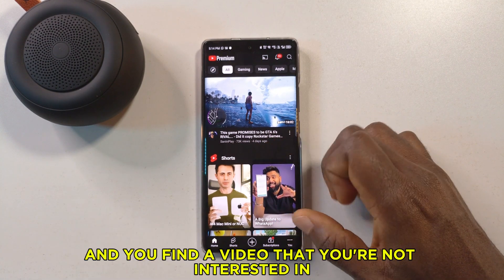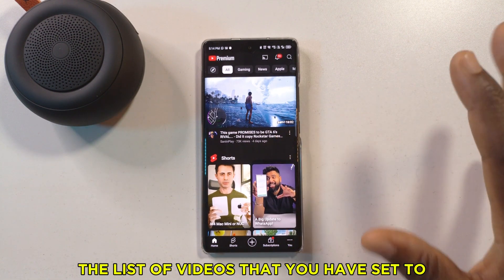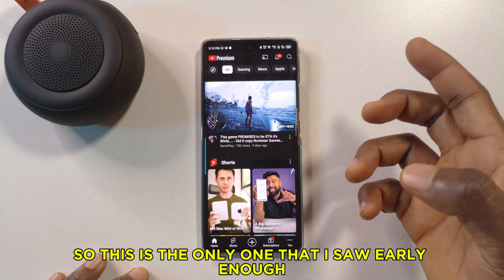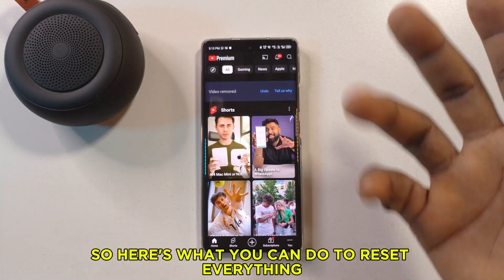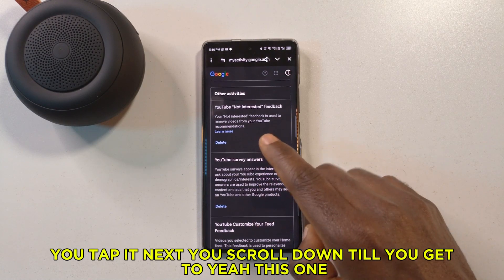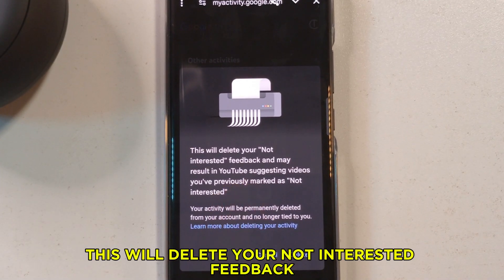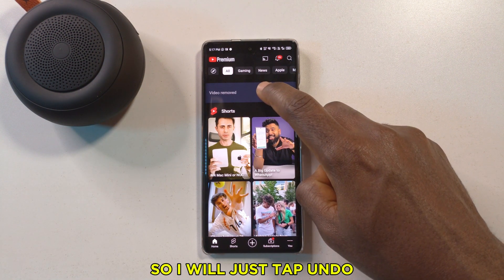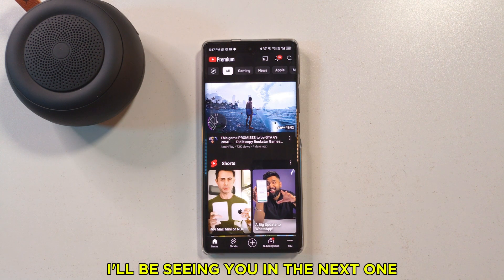How To Access "Not Interested" YouTube Videos - Reset "Not Interested" YouTube Videos